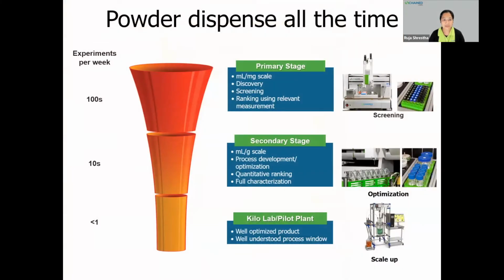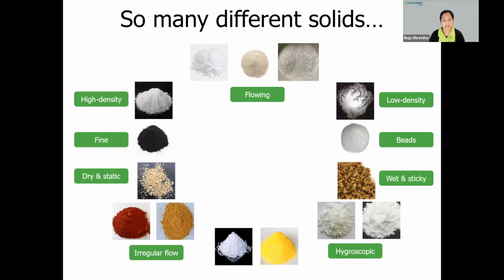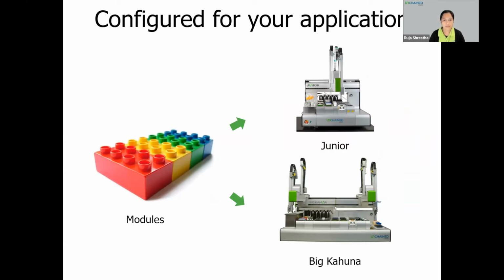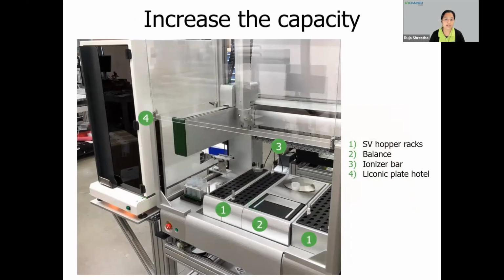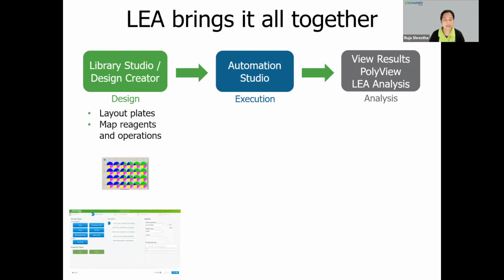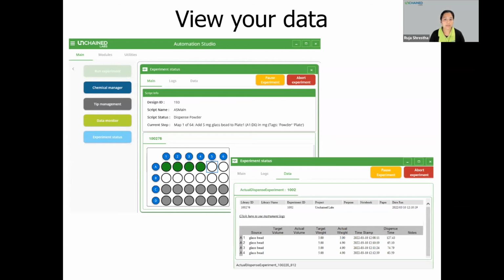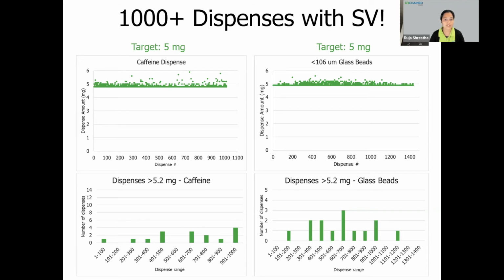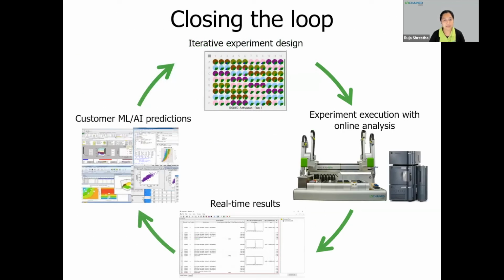Virtual Seminar: Give up the grind of powder dispense for good with Junior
The Problem:
Manually dispensing many powders into multiple samples with high accuracy and precision makes powder dispense a tedious task and a huge time suck. Solids can be free flowing, clumped, or prone to static which makes them sticky and highly unpredictable to dispense. Managing all these variables on a large scale is really freaking hard.

The Solution:
Junior fully automates powder dispensing so you don’t have to spend your days standing in front of a balance. Automating this painful chore breaks down the powder dispense bottleneck so you can dispense more powders – all while you spend your valuable time on other crucial tasks.

The Proof:
In this seminar, we will discuss how Junior is flexible enough to fit all your powder dispensing needs, whether you have tens, hundreds, or thousands of powders to dispense to one or many destinations.